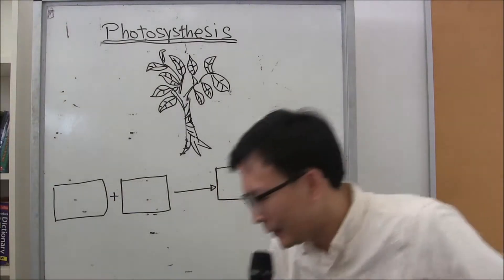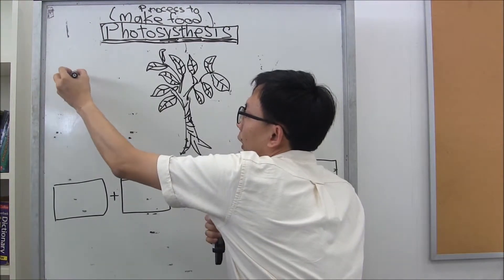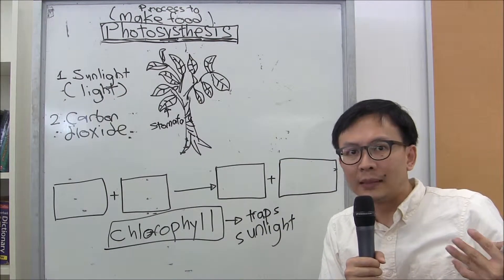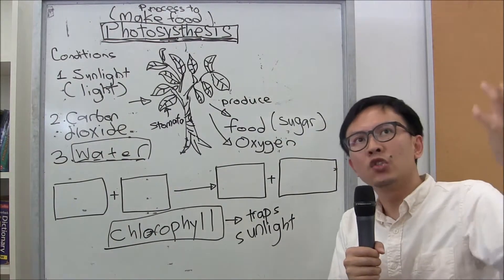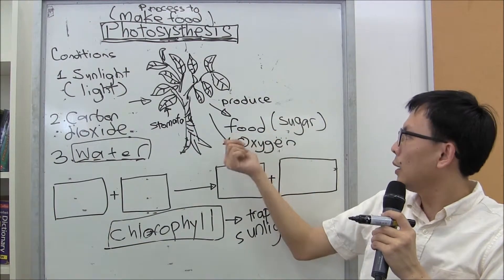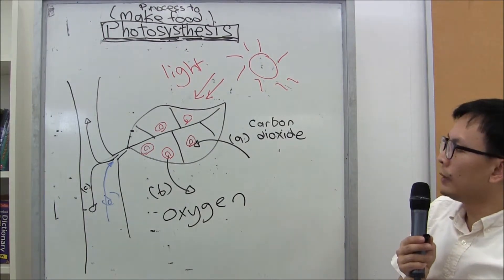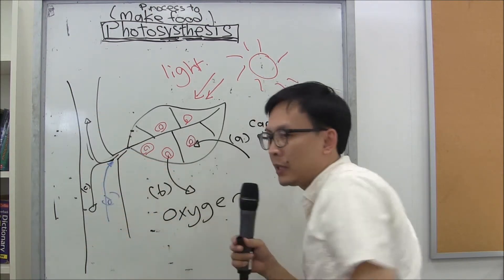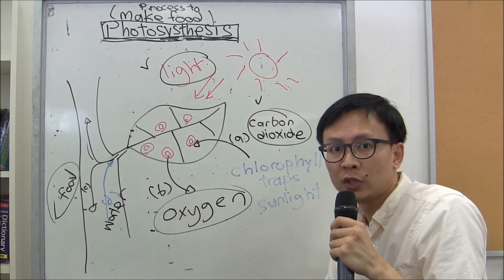P6 Photosynthesis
Which word in the video is spelt wrongly? Are you able to spot it? Photosynthesis or Chlorophyll